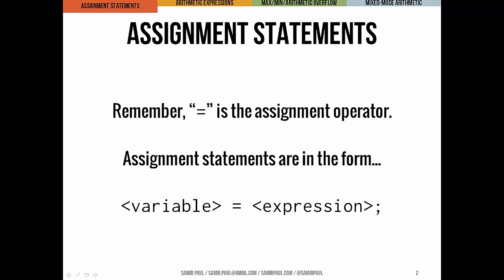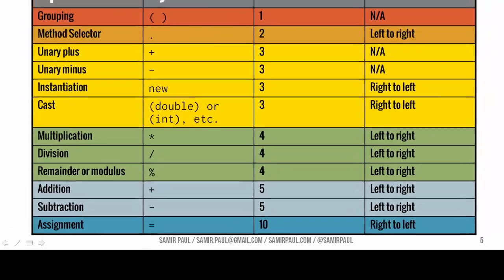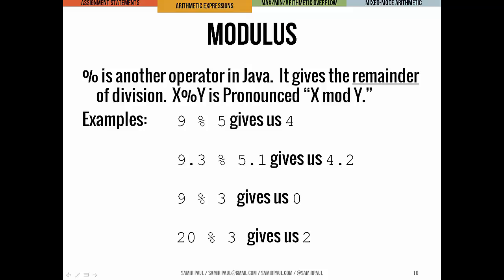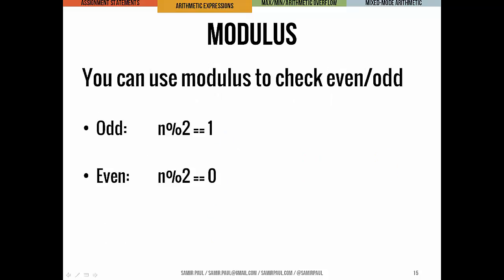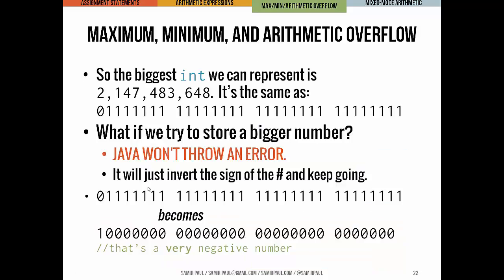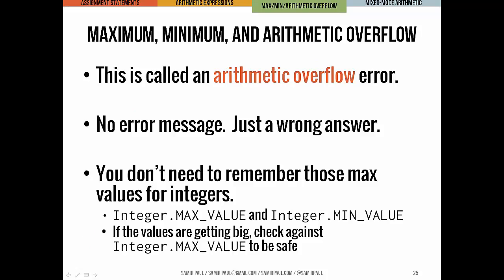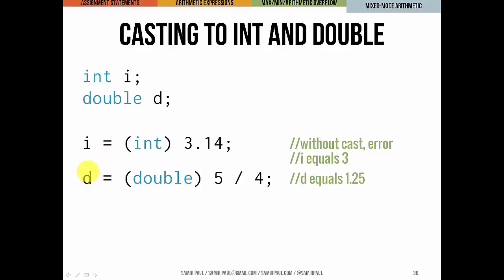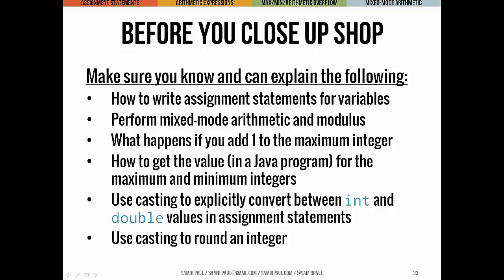00 05b Assignment Statements, Arithmetic Expressions, MaxMinOverflow, Mixed Mode Arithmetic